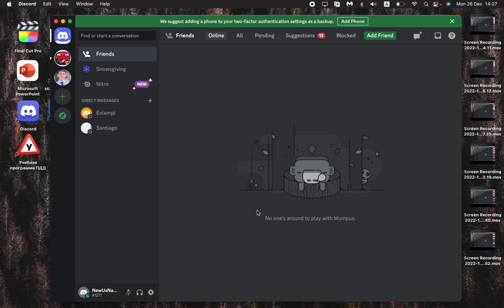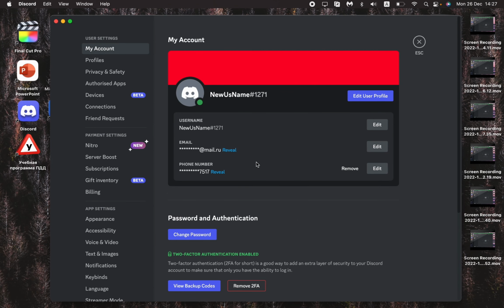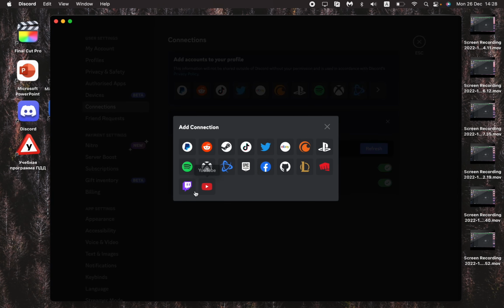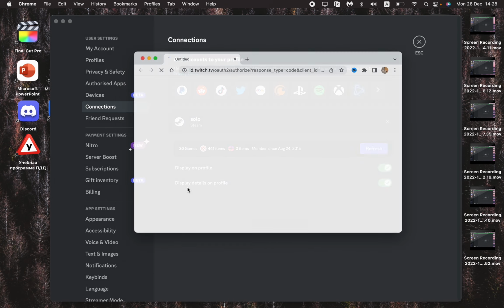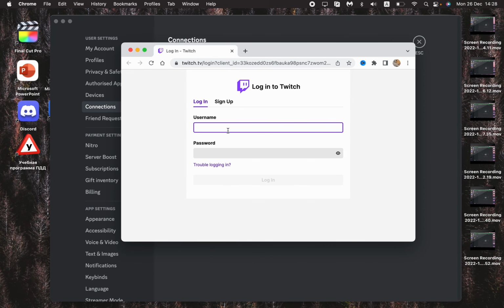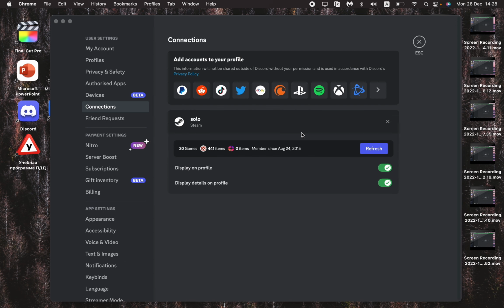How To Connect Twitch & Discord Account Easy!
Now You Know How To Connect Twitch & Discord Account Easy!